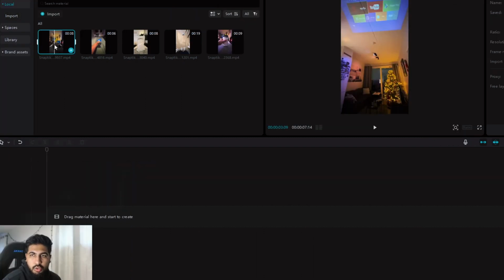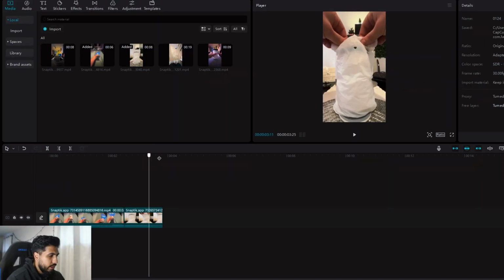How to Go Viral on TikTok For Dropshipping in 2024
➔ Video Summary :
Want to know the secret to going viral on TikTok for your dropshipping business in 2024? Watch this video to discover the latest trends and strategies for success on this popular platform. From creating eye-catching videos to leveraging popular hashtags, we'll show you how to make the most of TikTok to promote your dropshipping store and boost your sales. Don't miss out on this opportunity to reach a wider audience and take your business to the next level!
In this video, you'll learn how to go viral on TikTok for dropshipping in the year 2024. We'll share tips and strategies for creating engaging content and reaching a wider audience on this popular social media platform.

If you're a dropshipper looking to increase your sales and brand awareness, TikTok can be a powerful tool in your marketing arsenal. With the right approach and techniques, you can leverage the viral nature of TikTok and take your dropshipping business to the next level. Don't miss out on this must-watch video for anyone in the dropshipping industry!